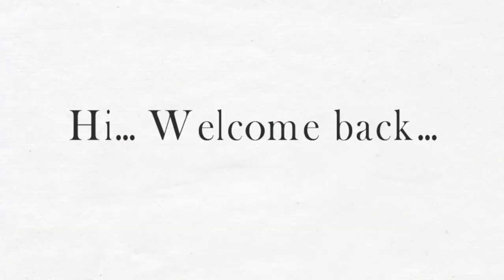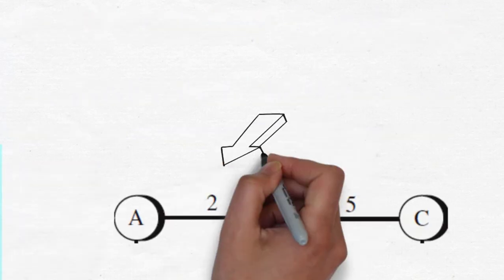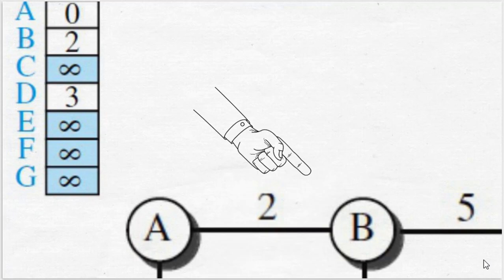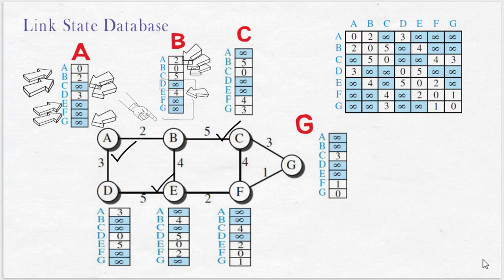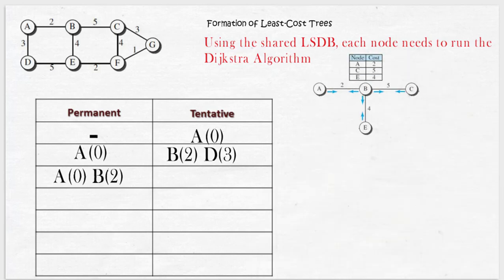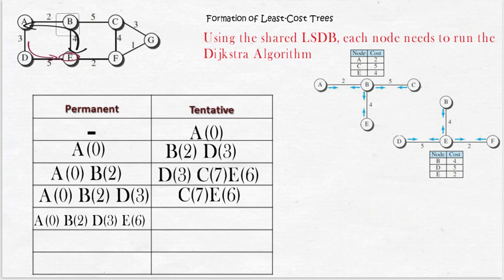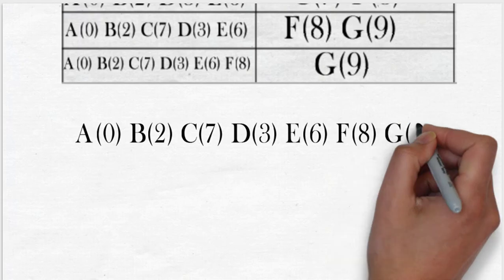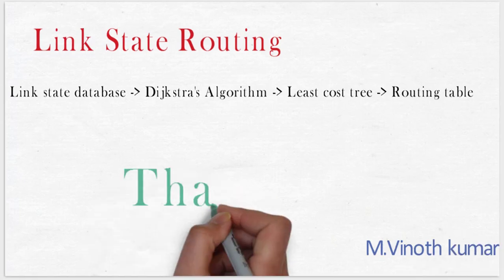Link State Routing in computer networks || Link state routing algorithm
A link state routing – one of the intra domain routing algorithm has been studied with example.
Link-state routing protocols are one of the two main classes of routing protocols used in packet switching networks for computer communications, the other being distance-vector routing protocols.
The link-state protocol is performed by every switching node in the network. The basic concept of link-state routing is that every node constructs a map of the connectivity to the network, in the form of a graph, showing which nodes are connected to which other nodes. Each node then independently calculates the next best logical path from it to every possible destination in the network. Each collection of best paths will then form each node's routing table.